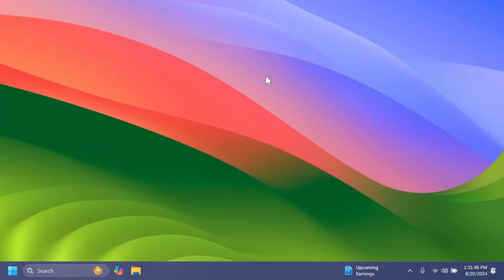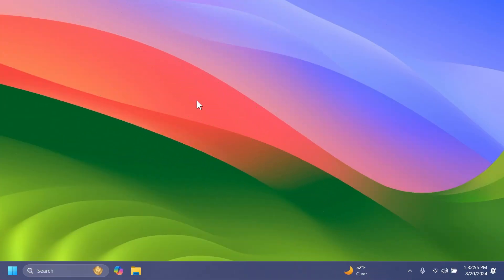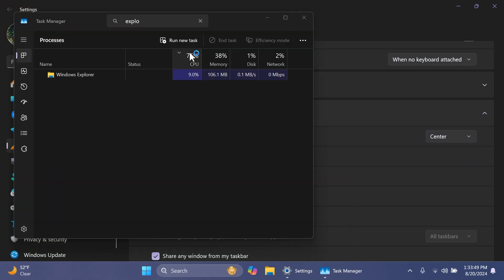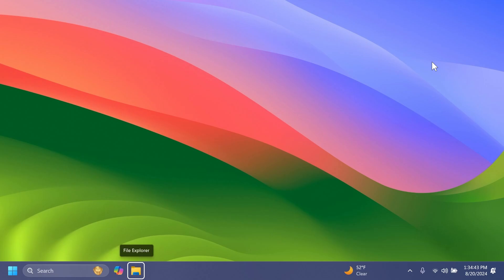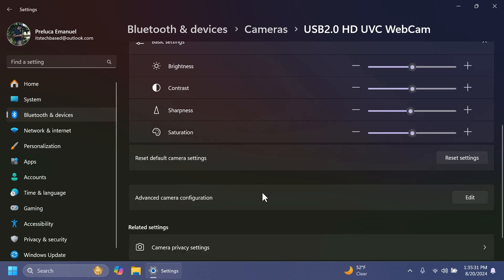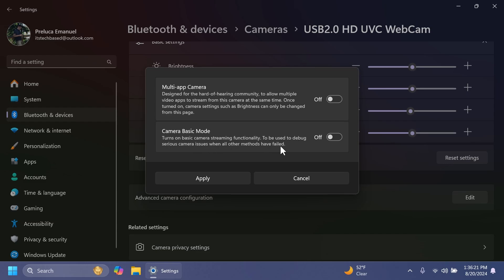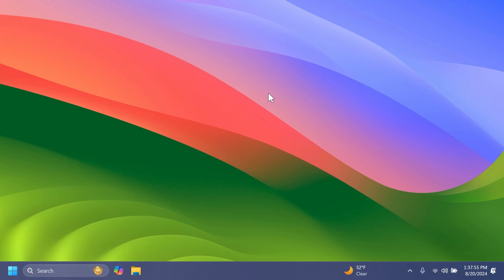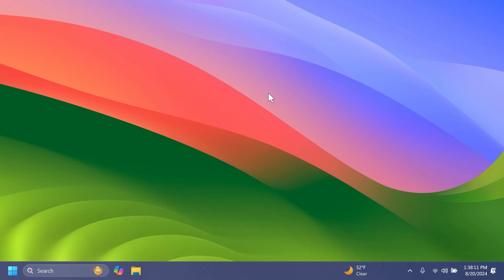New Windows 11 Build 26120.1542 – New Taskbar Design, New Camera Options, and Fixes (Dev)